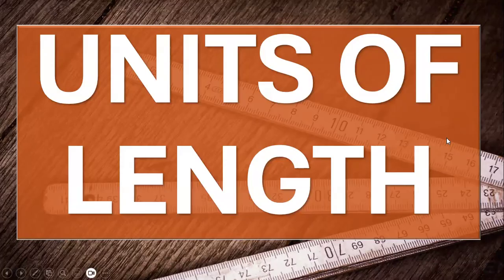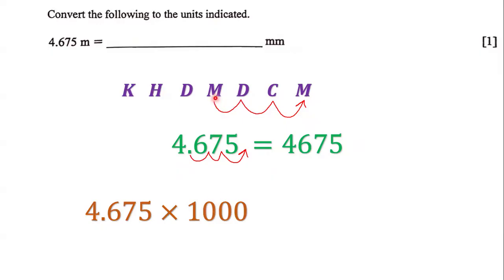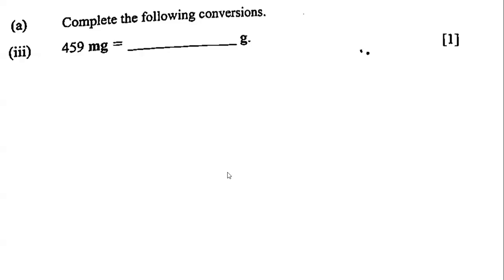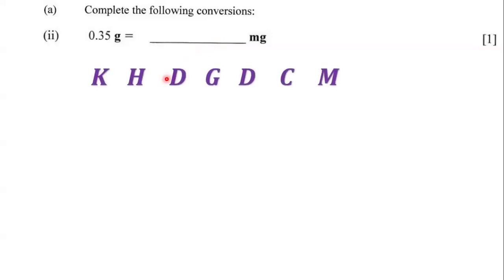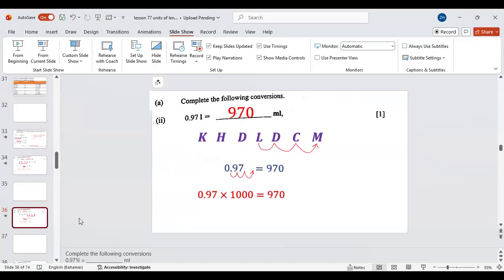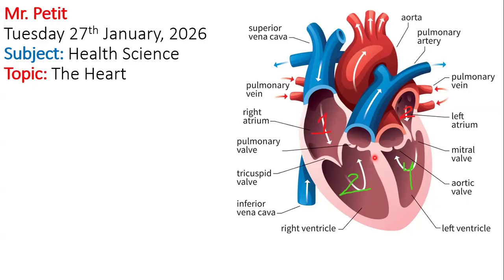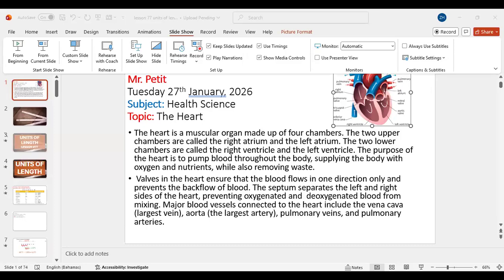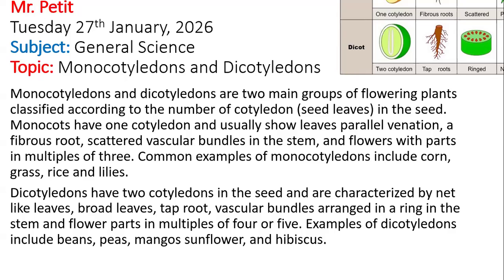Change of Units (Length, Mass, Capacity) Pt.1 (Day 1, Week 3, Spring 2026)